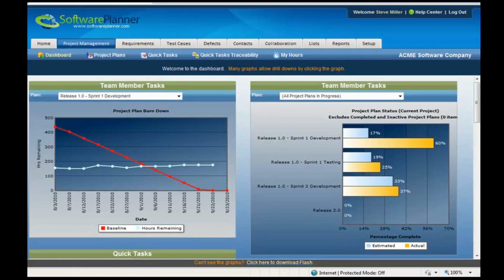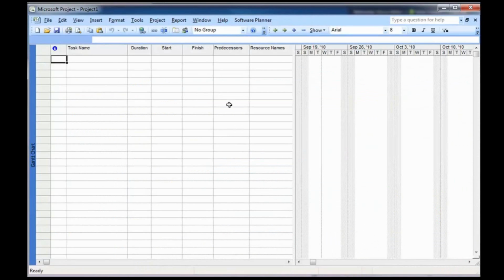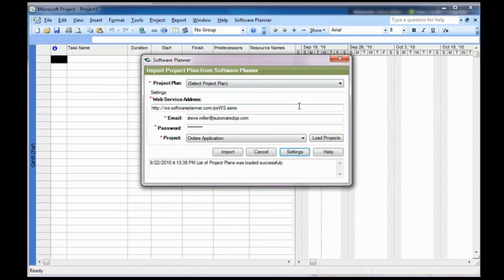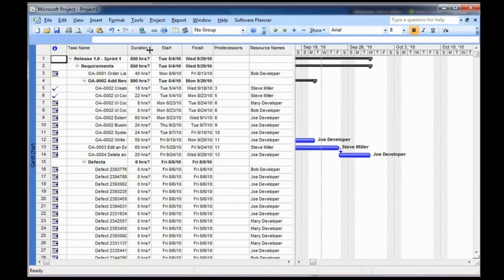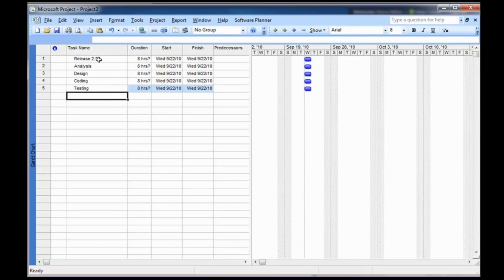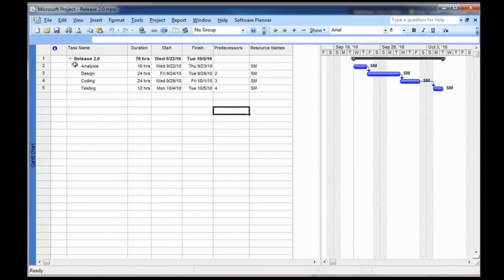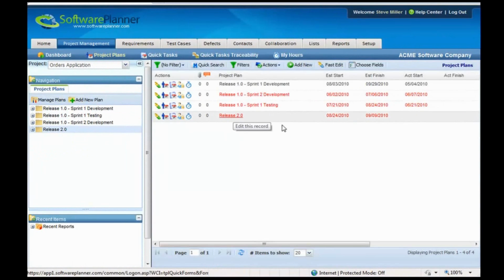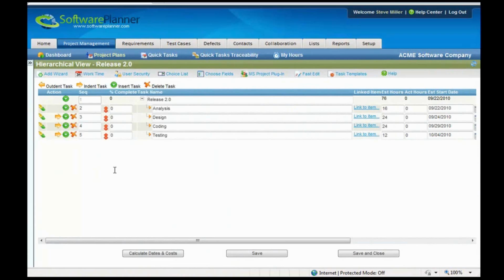Importing to and From Microsoft Project Plans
Software Planner has the ability to import Microsoft Project plans as well as export Software Planner plans into Microsoft project.  This video shows the steps leading to the process.